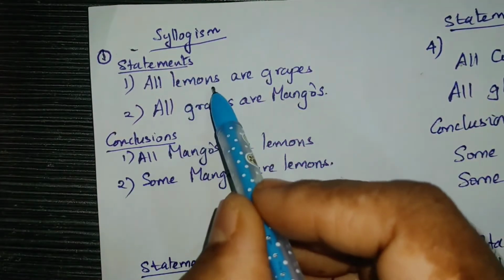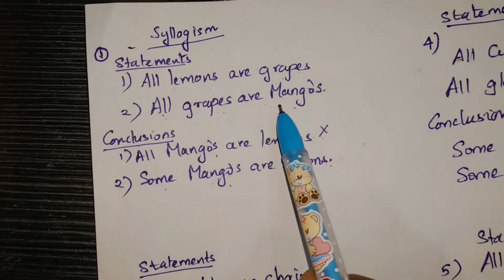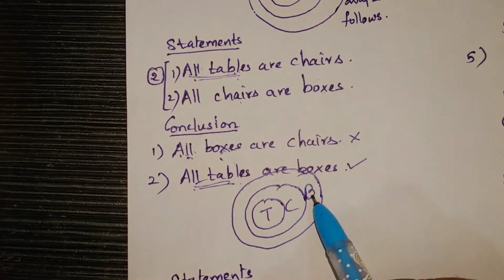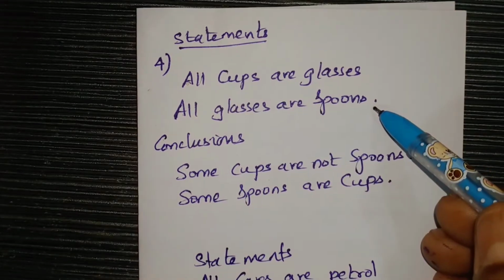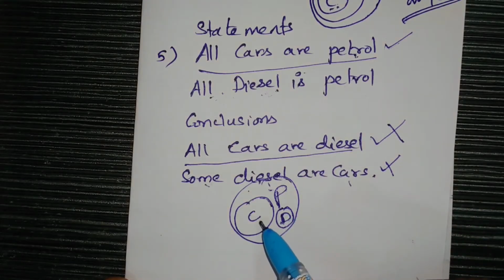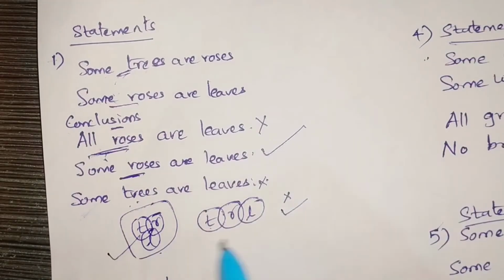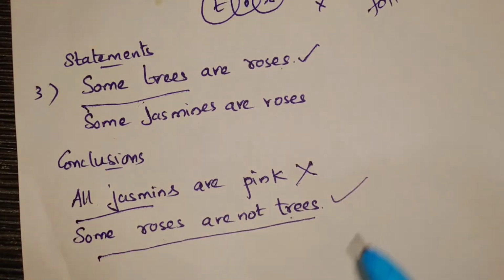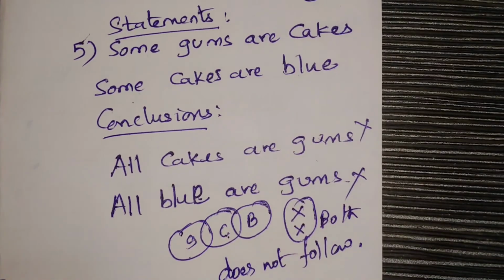INFOSYS SYLLOGISM MODEL FAST TRICK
SYLLOGISM MODEL FAST TRICK